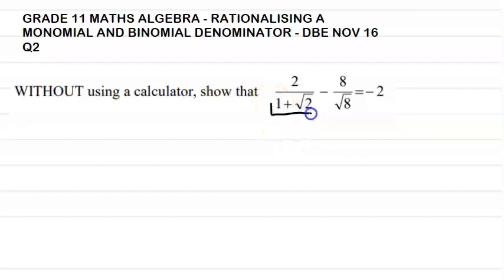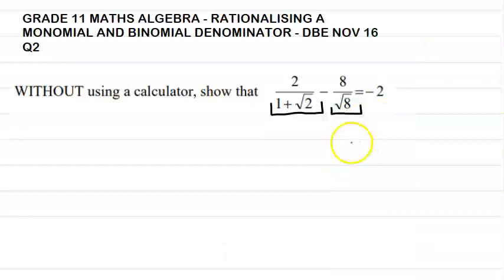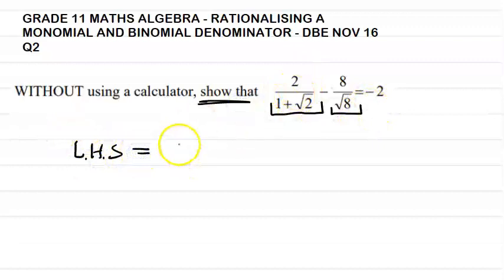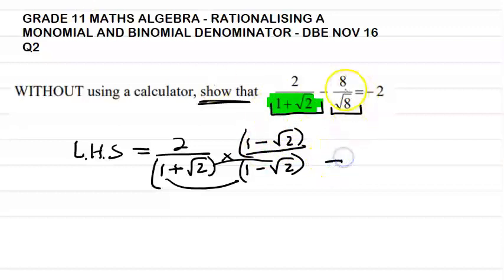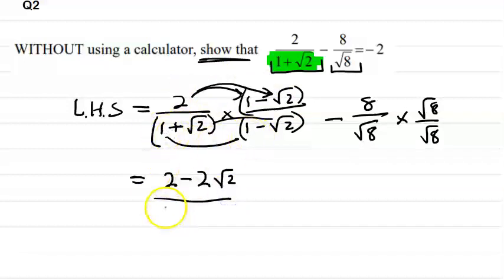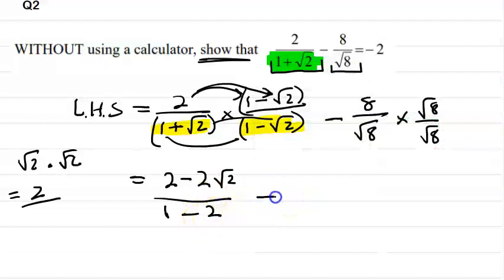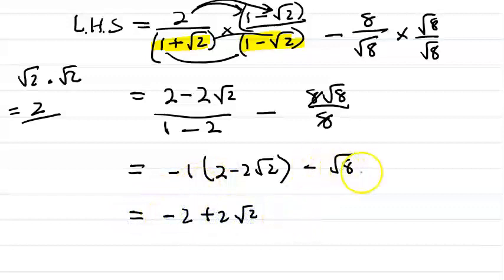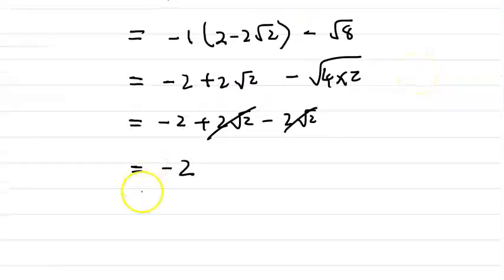GRADE 11 MATHS ALGEBRA - RATIONALISING A MONOMIAL AND BINOMIAL DENOMINATOR (DBE NOV 2016 P1)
LEARN HOW TO RATIONALISE A MONOMIAL AND BINOMIAL DENOMINATOR IN THIS EASY TO FOLLOW VIDEO BY GOING THROUGH A PAST EXAM QUESTION IN A STEP BY STEP APPROACH.